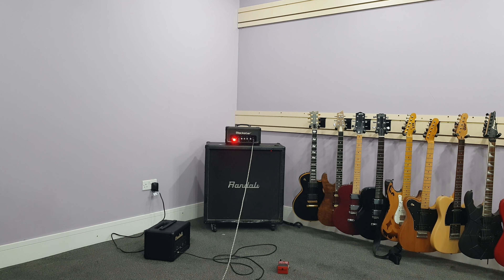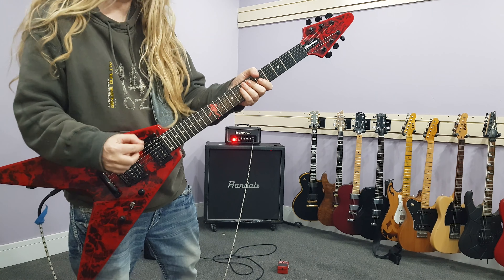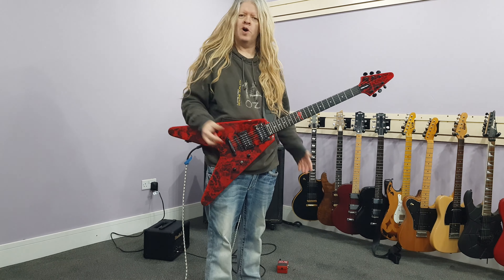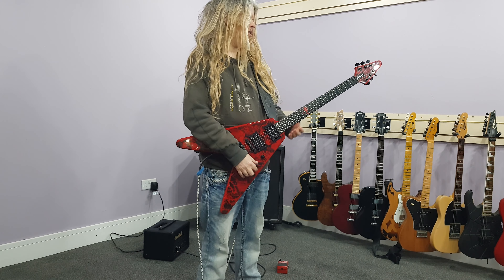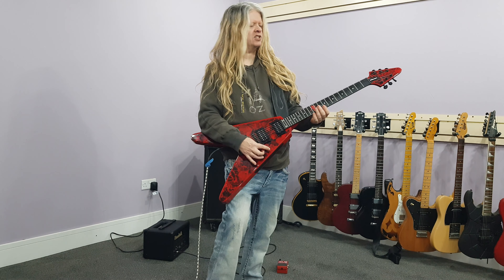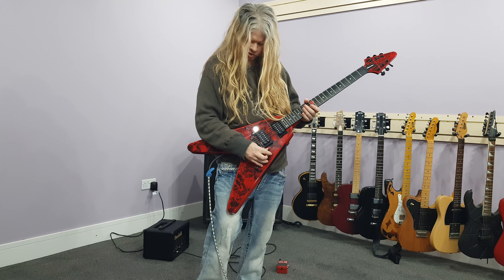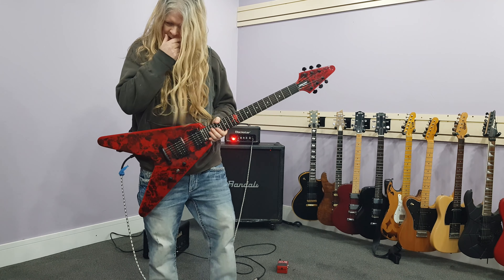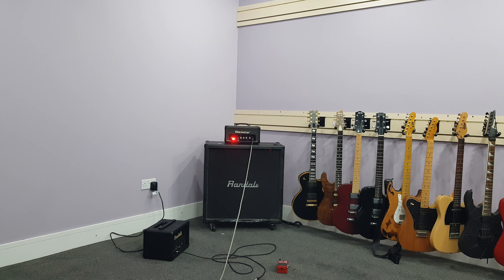Epiphone jeff waters Annhilation II flying v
Epiphone Jeff Waters Annihilation II signature guitar quick demo through Blackstar HT 1 Randall cab

Buy my cd here
Snake EYES The journey begins...

Buy Snake Eyes Soul Stealer here

Category
Music